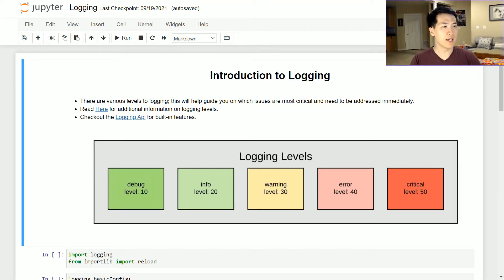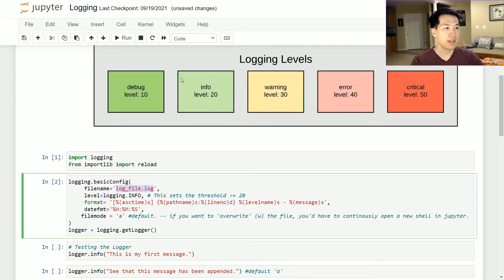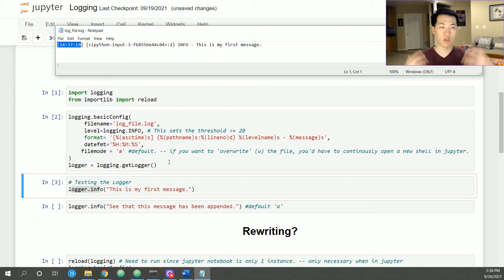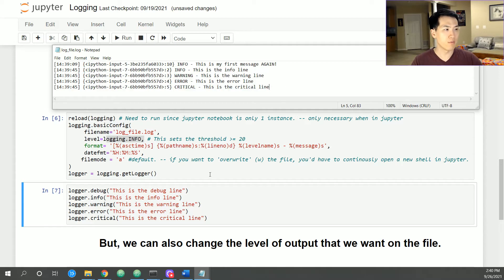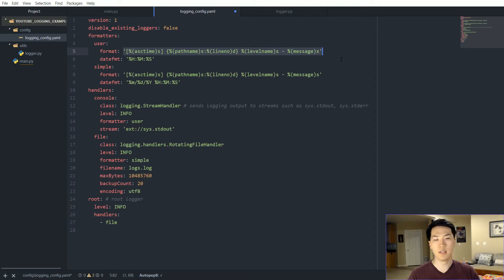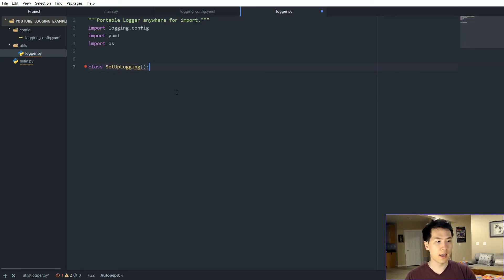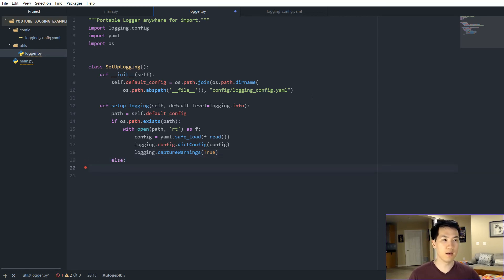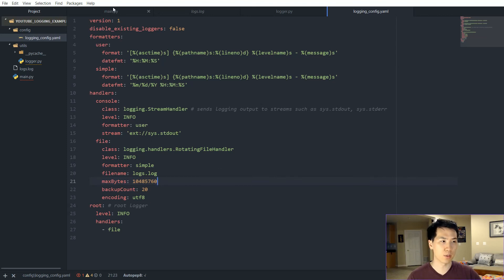Logging in Python | Production | Live Code Demonstration | Logging to Files | Levels | Formatting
Logging is incredibly useful when documenting potential errors, exceptions, notes, locations, etc. of various lines of code. This is especially useful when you do not have print statements or a console readably available for debugging purposes. Whenever something may crash, the go-to is an error file. How does this error file even get populated?

0:00 - Logging
1:09 - Jupyter Notebook Logging
8:42 - Python Object Oriented Programming Logging